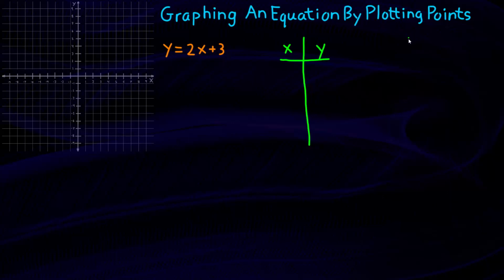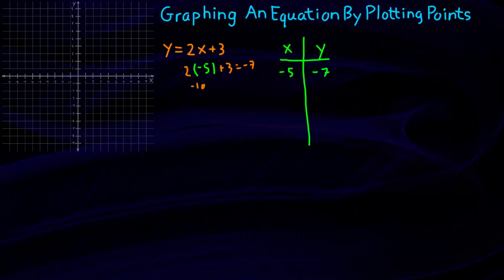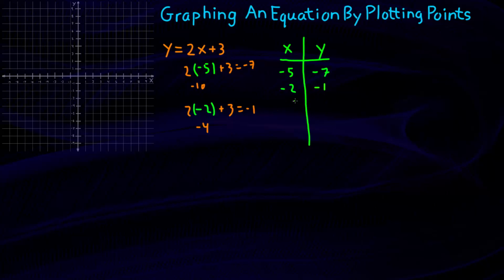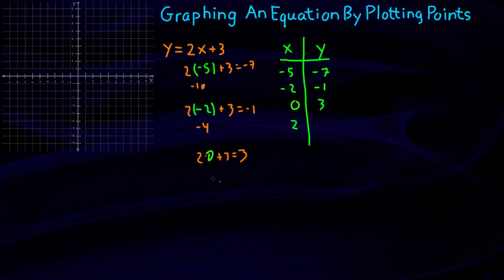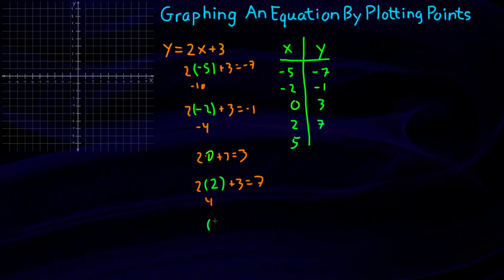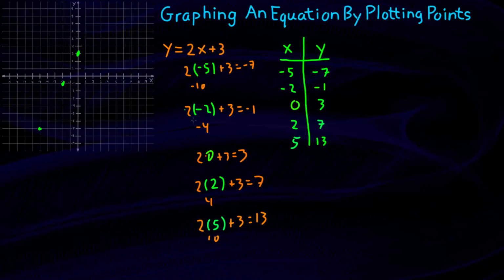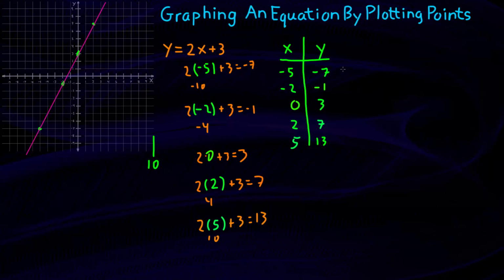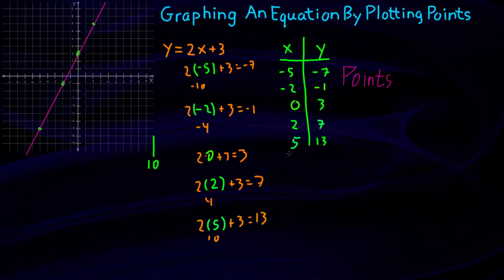Graphing an Equation by Plotting Points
Which Practice Book We Suggest?

This video teaches you graphing an equation by plotting points.

This is part of Kinvert's online Algebra course.